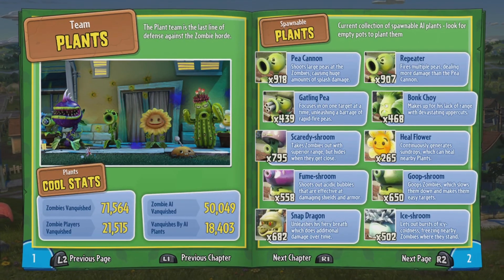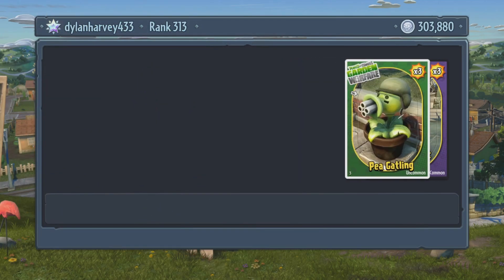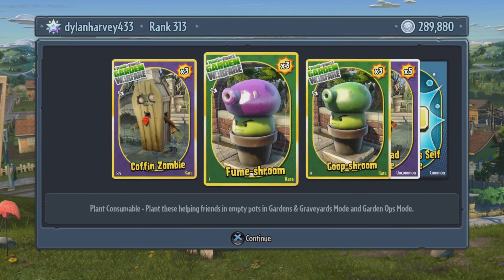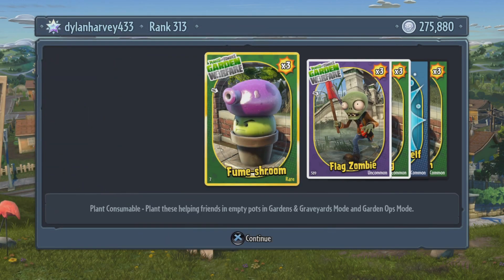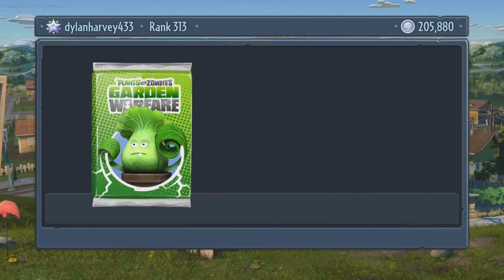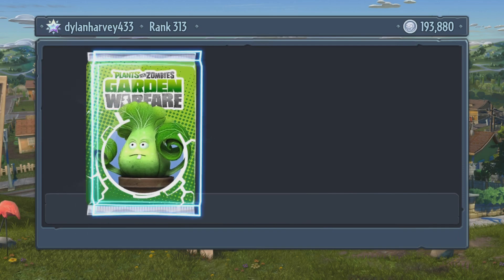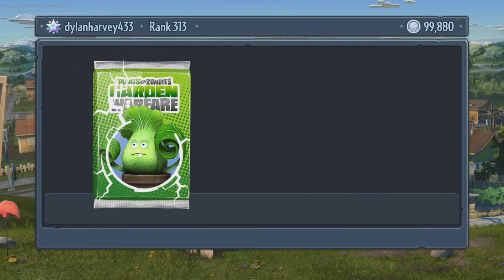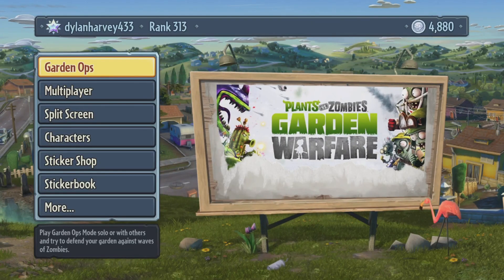Opening 300 Reinforcements Packs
I was in a little bit of pain.